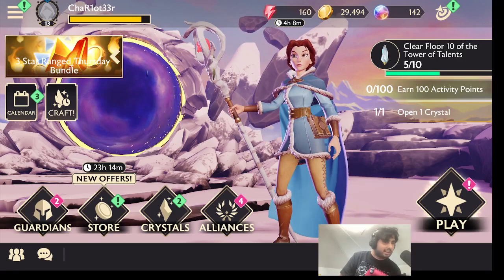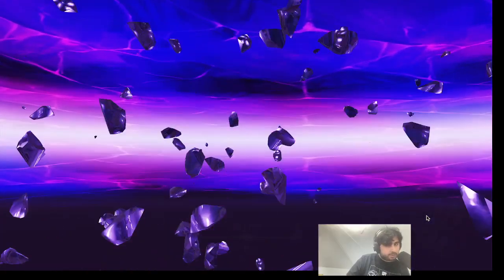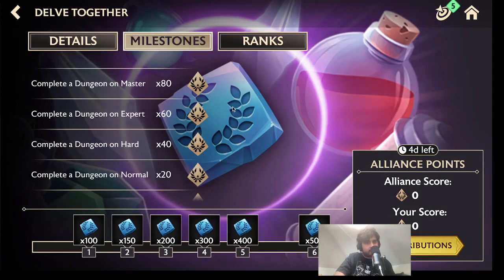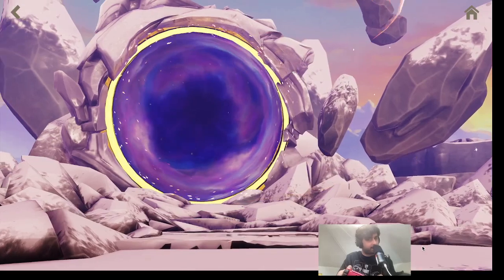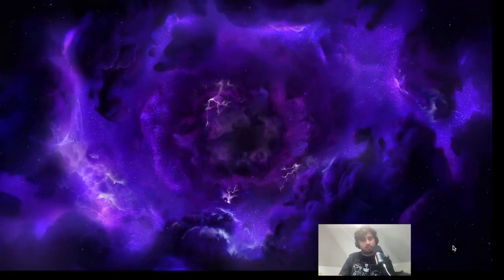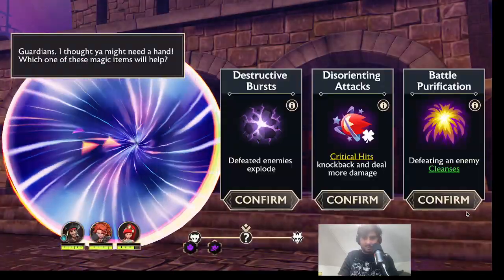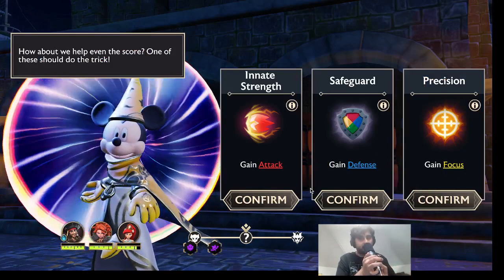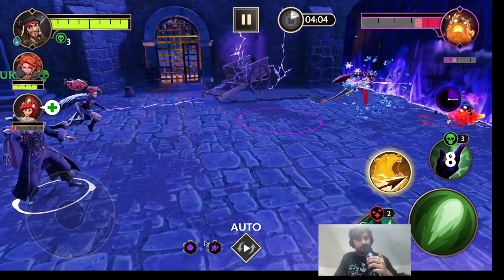BEAST OF INTENTIONS EPIC W | Disney Mirrorverse M1 MacBook Air Gaming Test and Let's Play [HD]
Today I play Disney Mirrorverse, a mobile game I really enjoy, on a MacBook Air.
Sorry for the abysmal framerate, oomfies! The game is being played at 4K but the recording itself is less than half that resolution, hence the frame drops in the recording. I'll try to record at 1080p next time.
This gameplay was made possible using PlayCover 2.0
Watch Andrew Tsai's video on how to set up PlayCover, especially for games like Genshin Impact

Equipment used:
M1 MacBook Air (2020) 16 gb RAM + 256 gb storage
PreSonus Revelator Dynamic USB-C microphone
PlayStation 5 DualSense Controller

Apparel:
Uniqlo x UKIYO SPY x FAMILY UT collaboration T-shirt

Softwares used:
PlayCover 2.0 (linked above)

I shall export my custom keybindings for this game when I figure it out; for now it's hella broken, and the DualSense controller is really only good for dialogues and opening up crystals ultra fast, I'm sorry 🥲

The upload of this gameplay footage does not infringe upon the intellectual propery of Disney, Kabam, or any third parties. Any gameplay art is the intellectual property of Disney, Kabam, Pixar and other subsidiaries of the Walt Disney Company. The M1 and MacBook Air logos are registered trademarks of Apple Inc. Sussy Baka, the Sussy Bear, Queenie, the Kanpuriya Klub, and other associated works, terms and likenesses, are the intellectual property of Mr. Kiwi Singh, known professionally as ChaR1ot33r, and Mr. Nikhil Pratap Singh, known professionally as Nikhilluminati. The PlayStation 5, DualSense Controller and associated imagery are registered trademarks of Sony and its subsidiaries. The SPY x FAMILY logo and brand, Loid Forger, Anya Forger, Yor Forger, and any associated characters and likenesses, are all registered trademarks of Tatsuya Endo and Shueisha Inc.